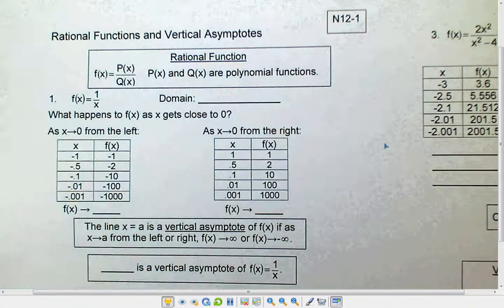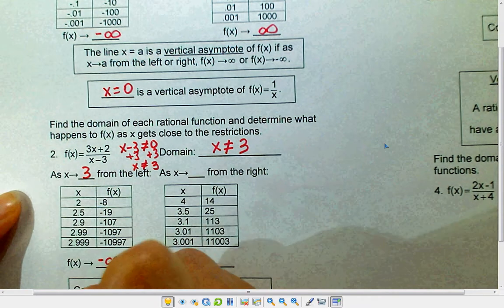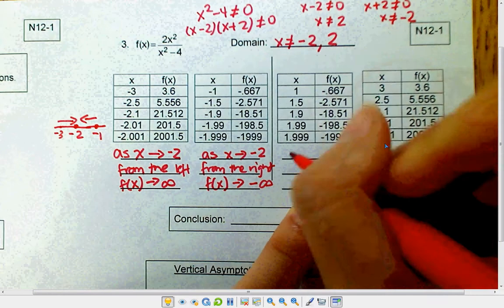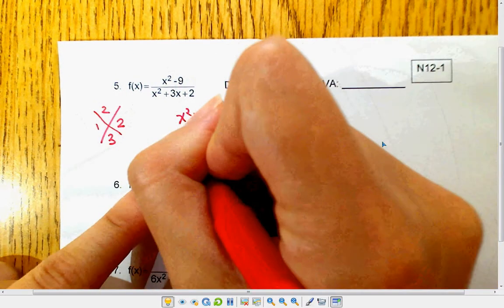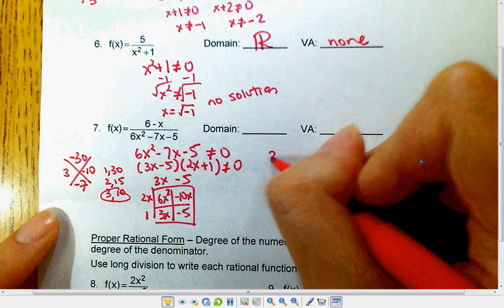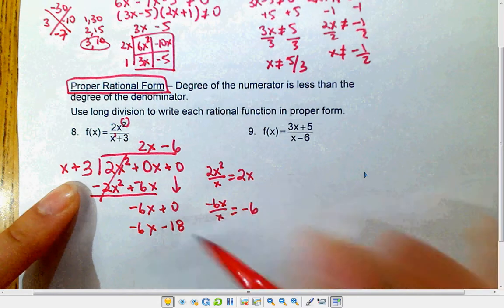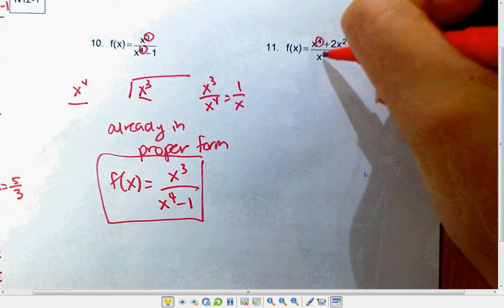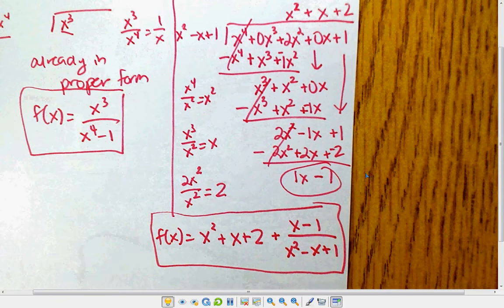3/24/2015 Precalculus Unit 12 Lesson 1